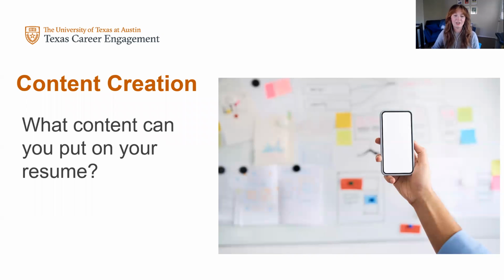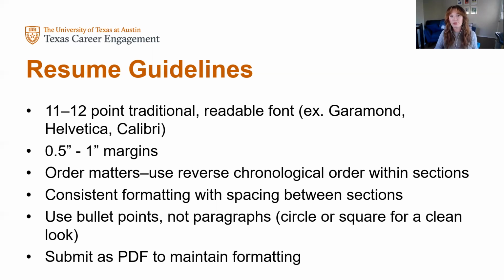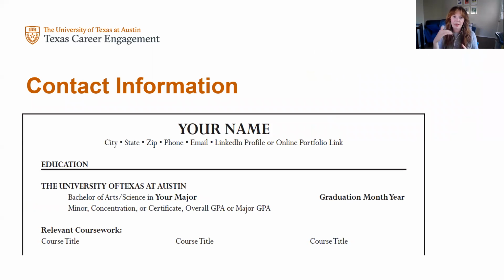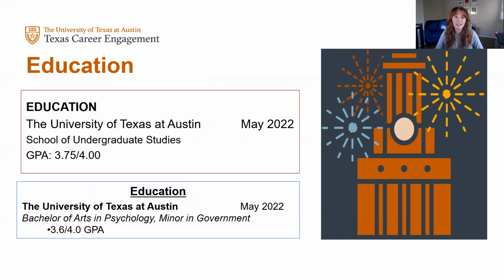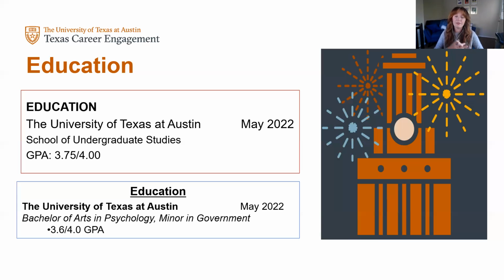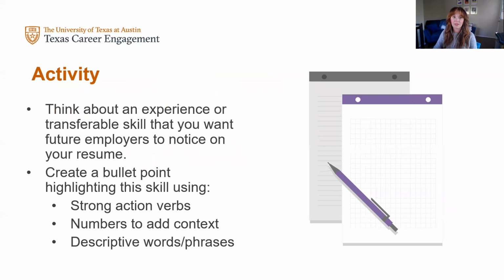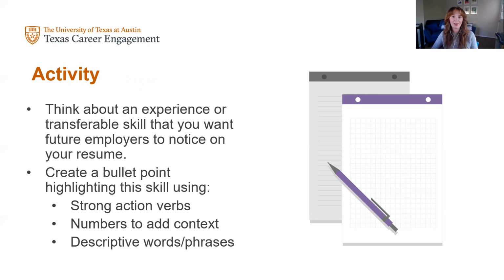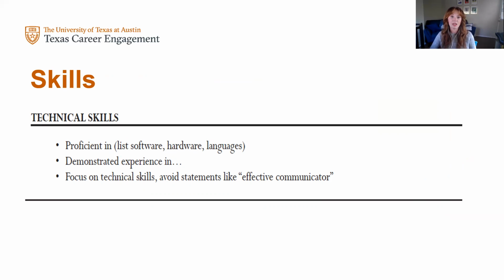Resume Basics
This video provides a basic overview of resumes. Learn what a resume is used for, why it's important, what content to include, general guidelines, and tips on formatting.